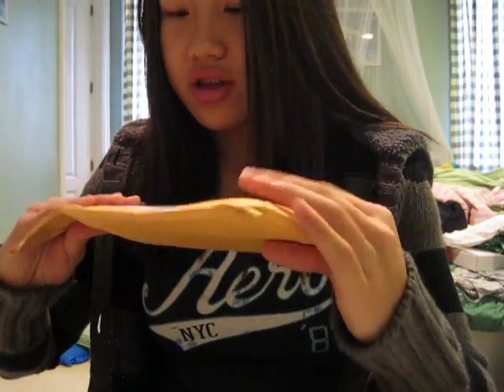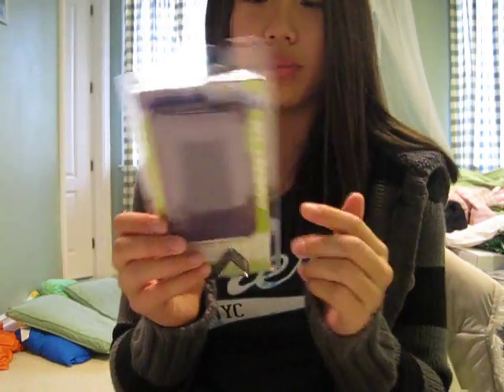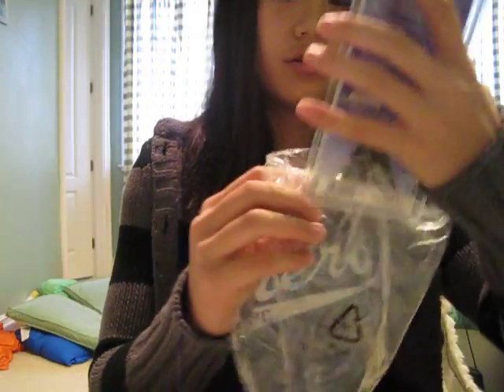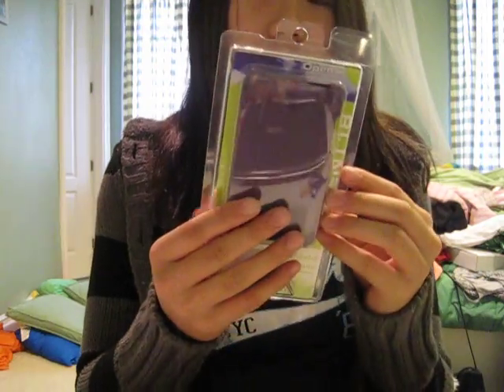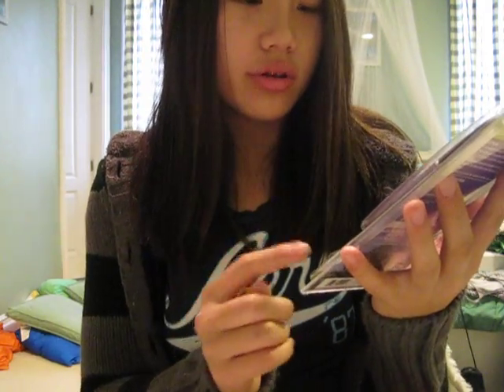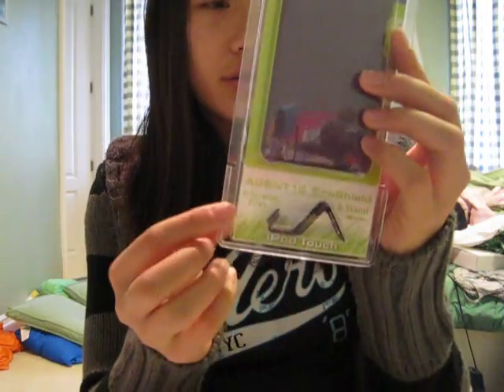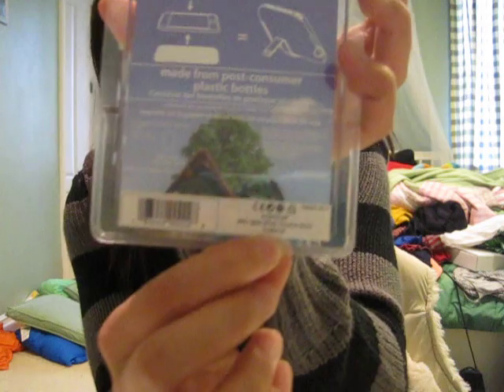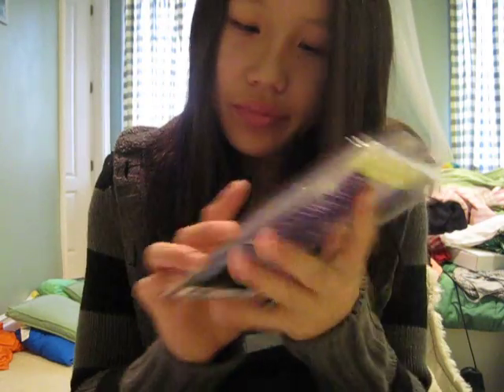Agent18 Eco Shield Unboxing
This is just the other product Agent18 meant to send me. THANKS SO MUCH AGENT18!

Review coming soon, just pretty sick...

Hope you guys like these videos! I'm stuck on cubing ideas.. so yeah.. No other companies have sent me emails about any more products, but I MIGHT get something tomorrow. Who knows? I don't even... lol

Need a Lockerz invite?! Their not going to raise the pointz for the prizes in this month's redemption! PM me for an invite before it's too late!

Everyday I'm looking for a jailbreak for the iPod Touch 3G 3.1.3 firmware... Anyone hear of it? Tell me!